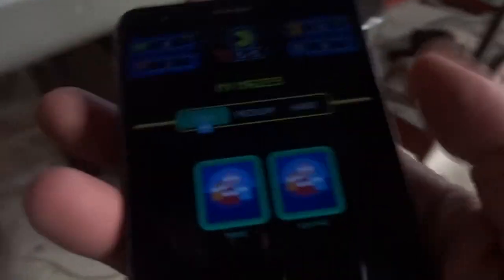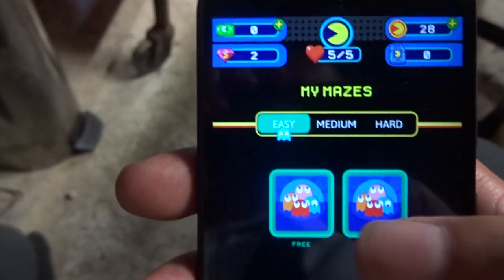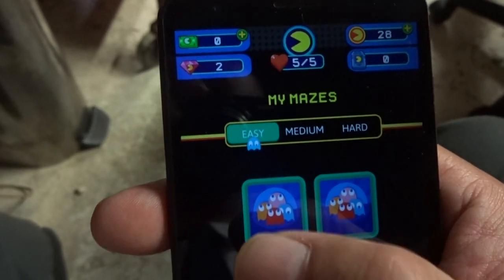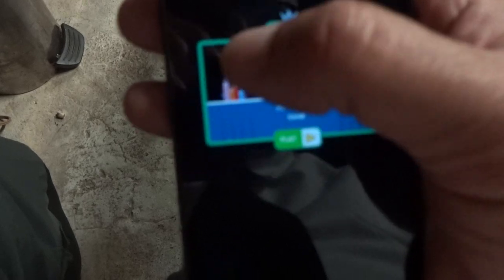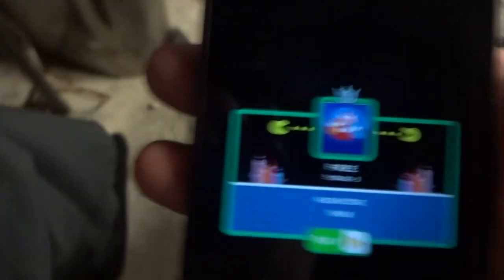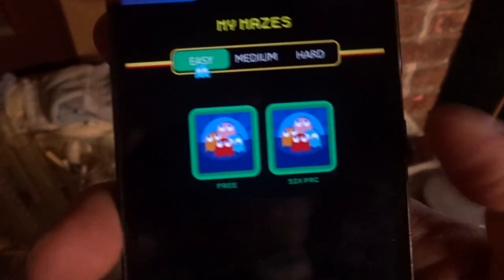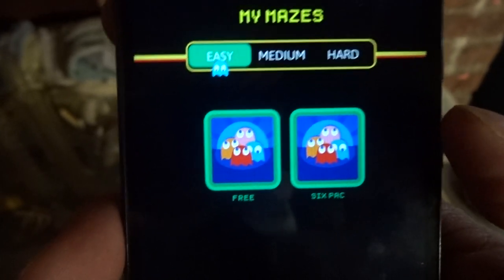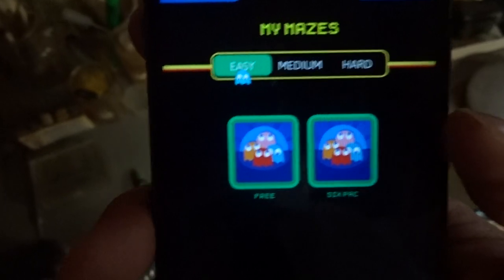Your Cell Phone Under the Microscope